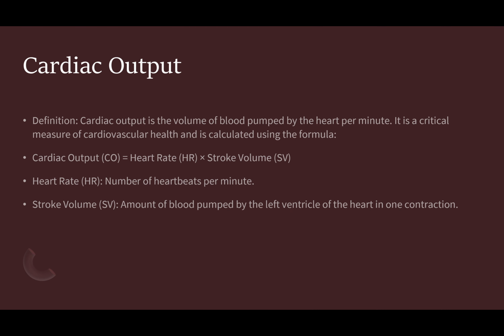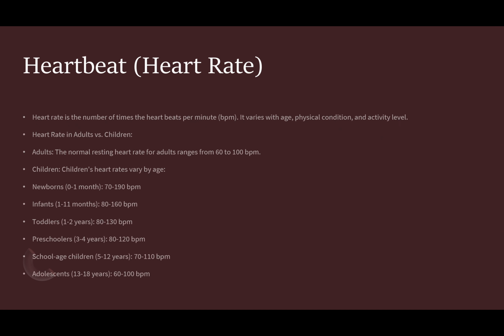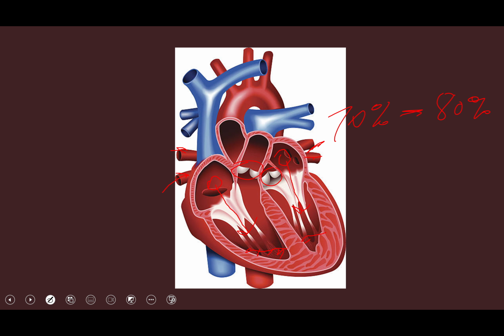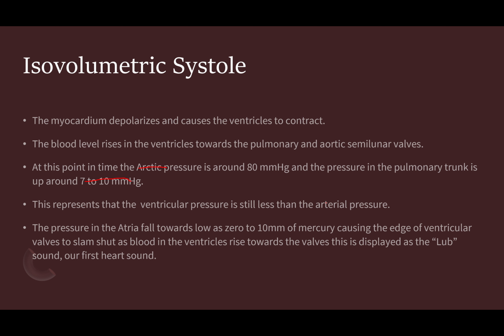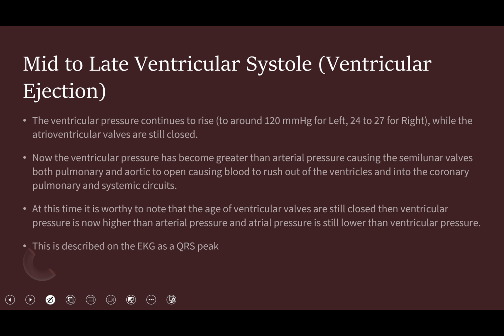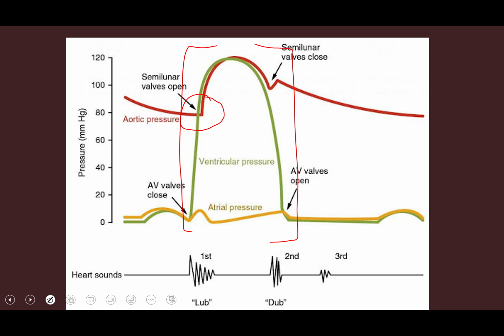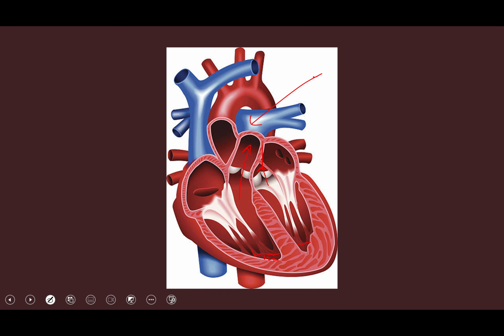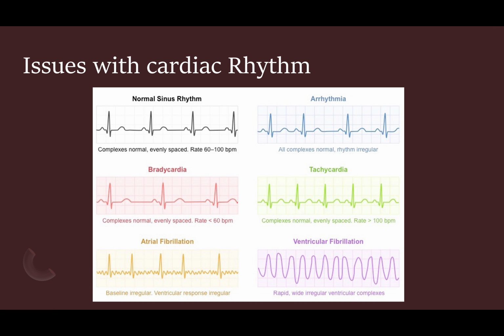Cardiac Cycle: How Blood Moves Through the Heart | Biology Unit 2